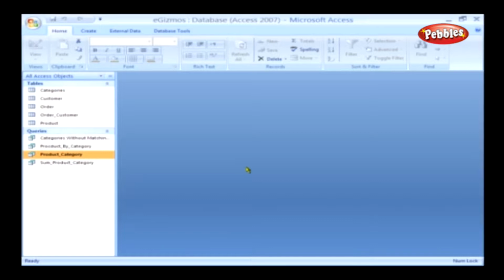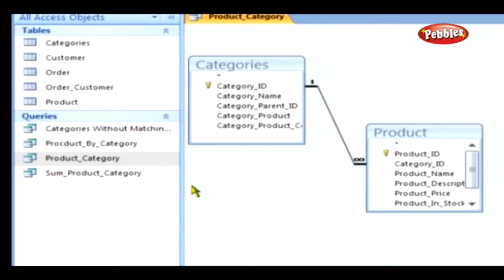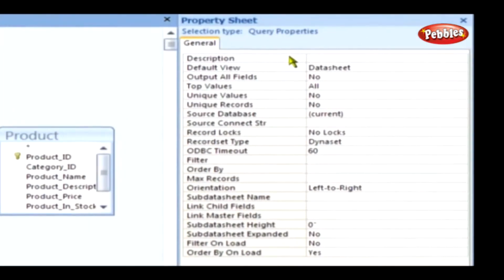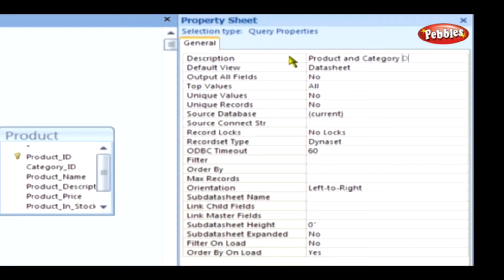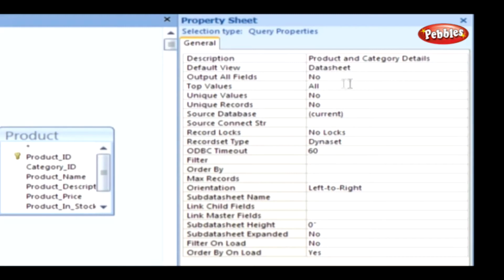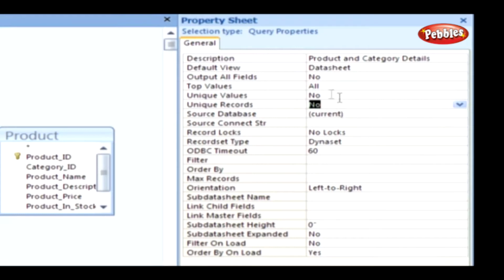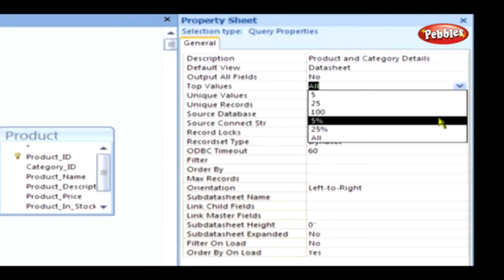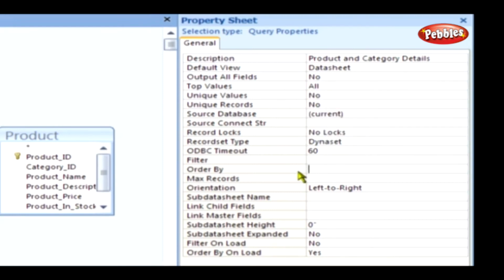Query Properties || Microsoft Access Tutorial for Beginners || ACCESS Presentation